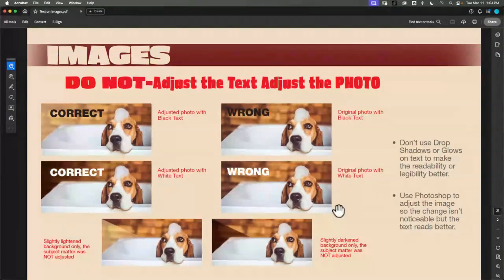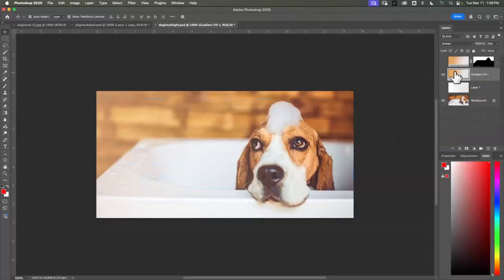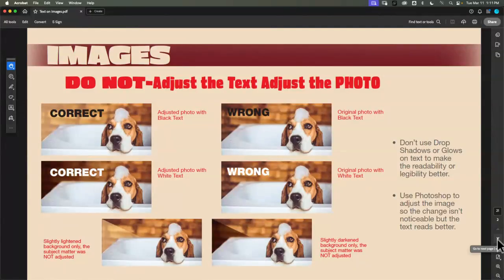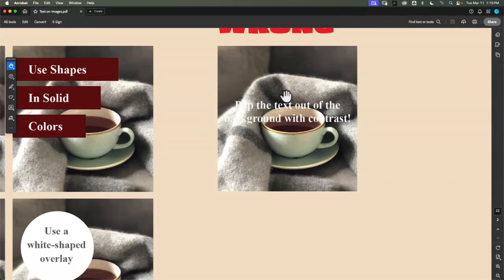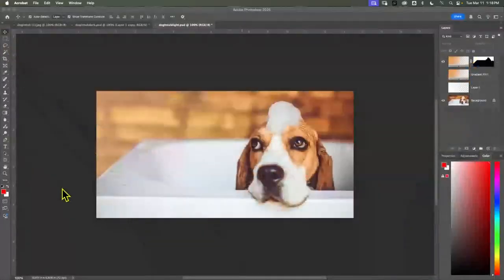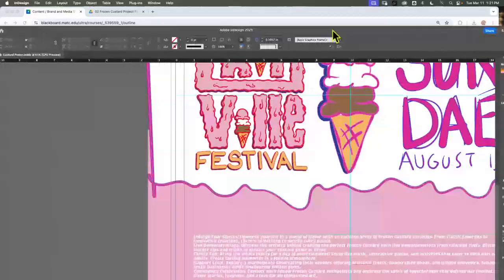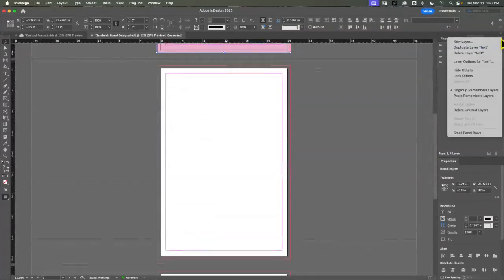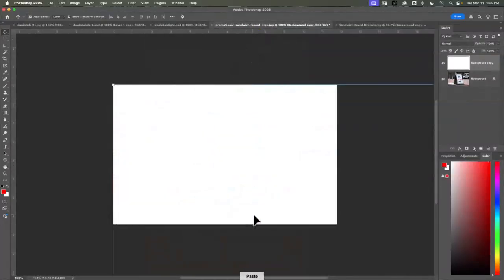Brand and Media Strategies Week 07 Part 02